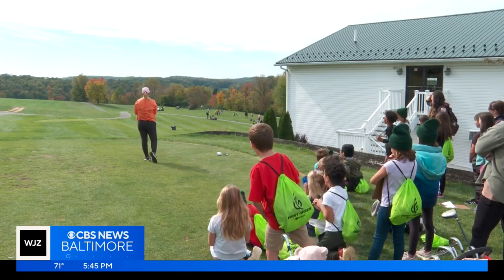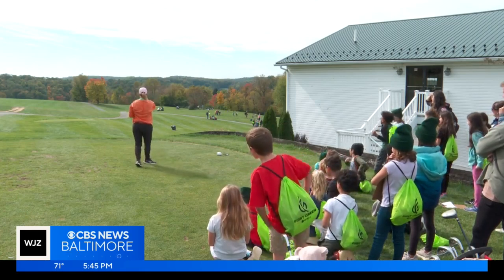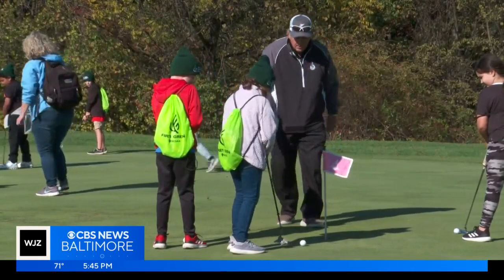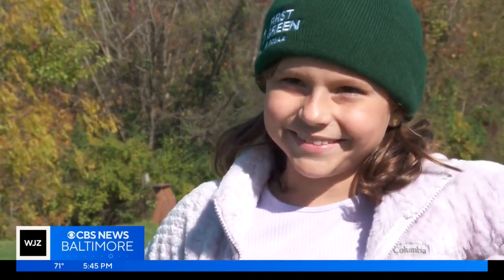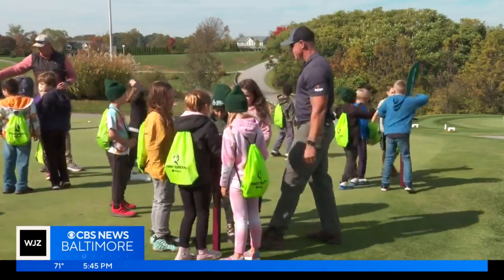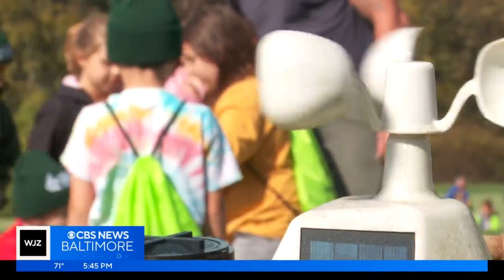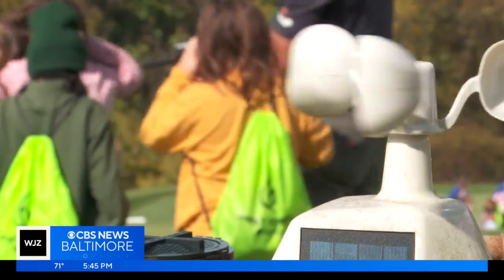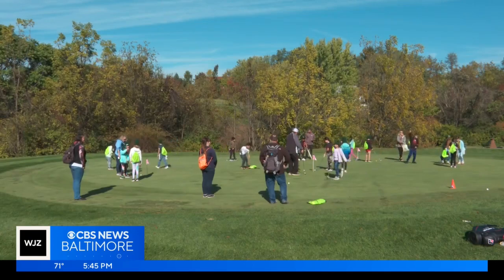Westminster elementary students learn how science and technology tie into golf